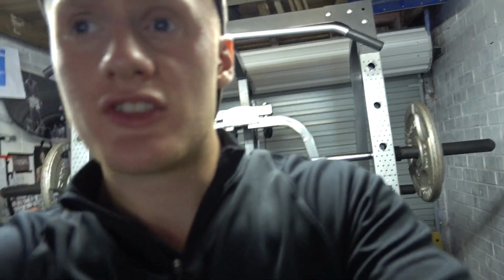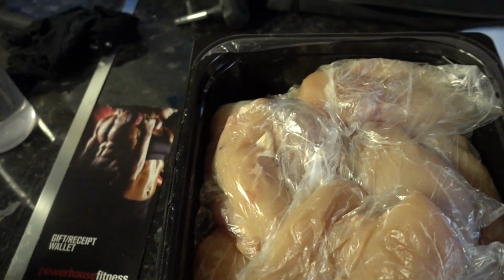VLOG 21 | I AM SO MOTIVATED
This video has a number of different things! Slow motion, workout, product review and some motivation, be sure to check it out please like comment share and subscribe guys! for top quality supplements and use the discount code JGY40! Also check out